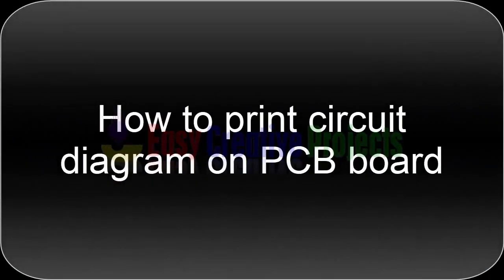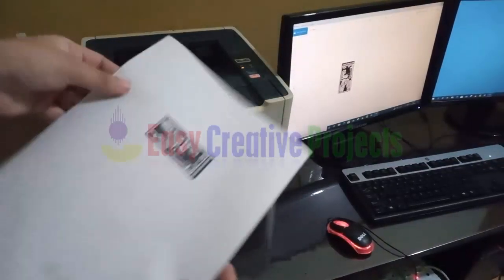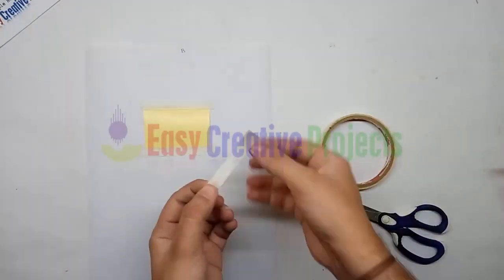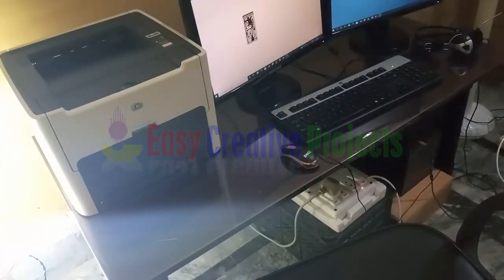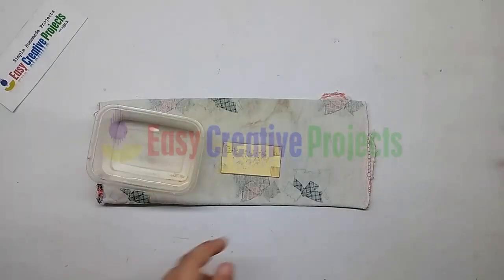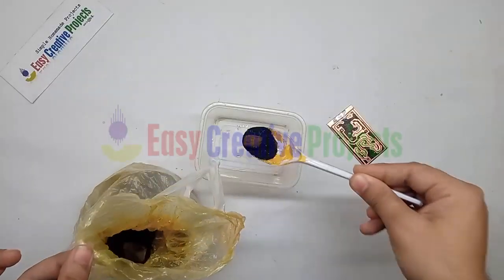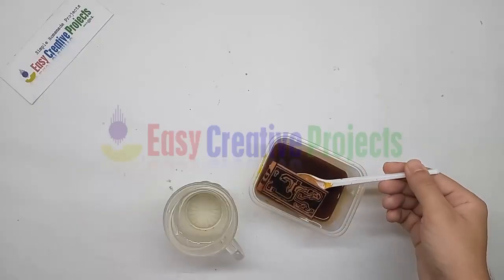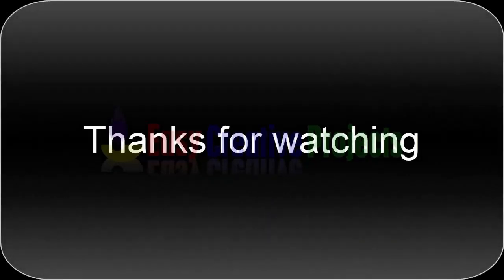how to print circuit diagram on pcb board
in this video we learn how to print circuit diagram on pcb board easy at home.